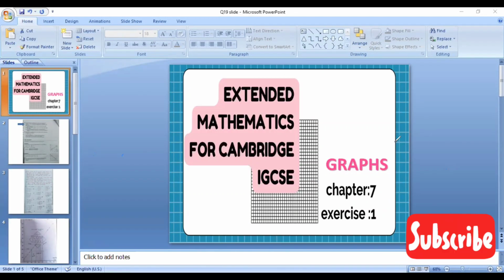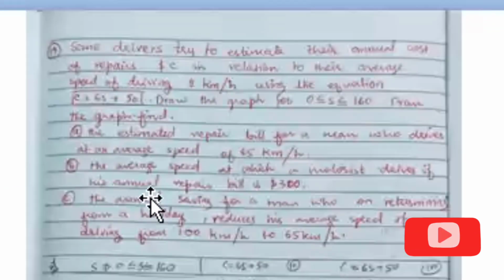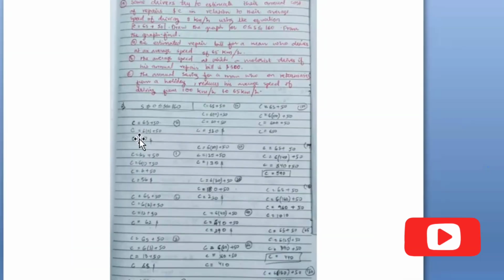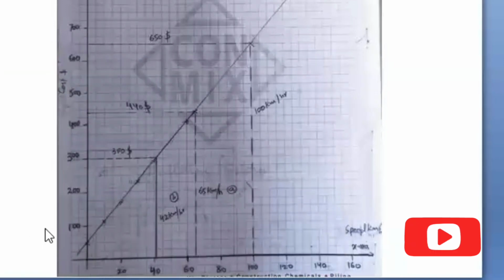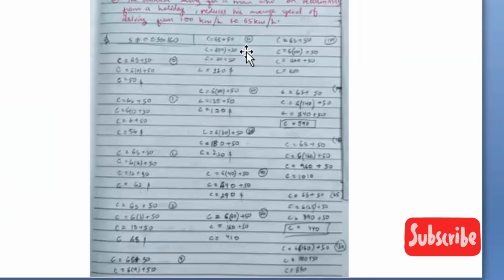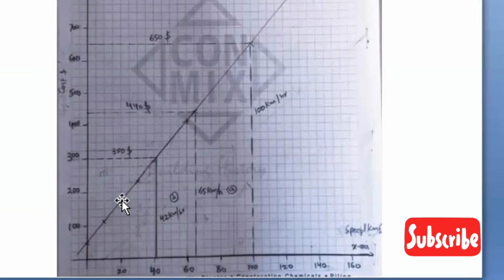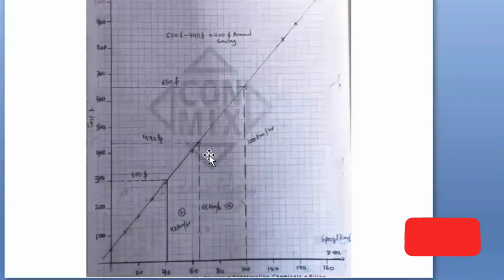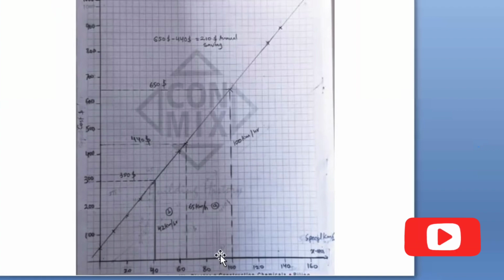How to find the distance and cost from Straight line Graph 🧐┃Graph Equation using x and y intercepts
Graph Equation using x and y intercepts, How to find the distance and cost from Straight line Graph

Welcome to  IGCSE Math Solution.

Query Solved:
how to graph a line in the slope intercept form
extended mathematics for Cambridge igcse
Linear equation IGCSE Mathematics and O level GRAPH
How to find the distance and cost from Straight line Graph
how to graph a linear equation
System of linear equation
slope intercept form graphing
igcse maths 0580
how to graph a line
Professor dave Explains
Corbettmaths
Revisionboost
Zeeshan Zamrred
Friendly Math101
Mathispower4u
graphing linear equations in slope intercept form
How to Draw linear Equation Graph
 Slope intercept form of the Straight Line
 Graph of Linear Equation